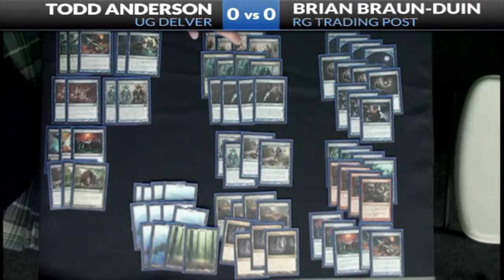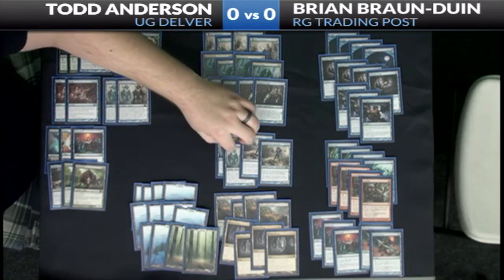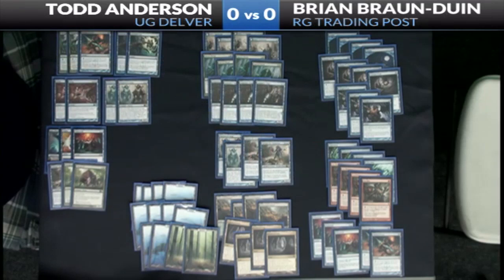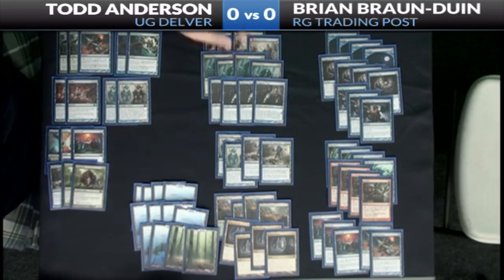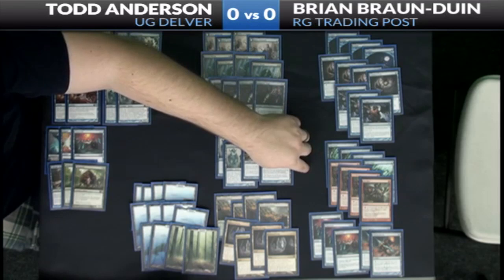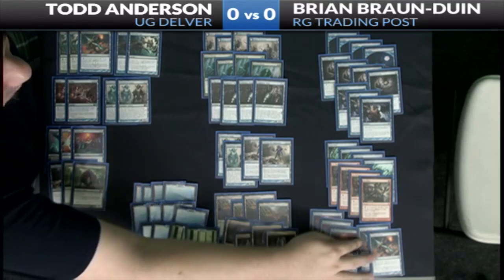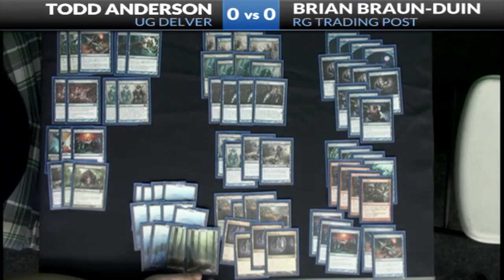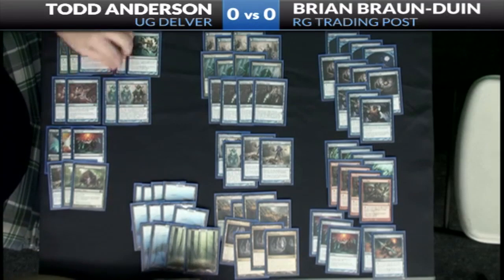Todd vs BBD: Deck Tech with Todd Anderson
Join Todd Anderson as he walks you through his UG Delver deck!